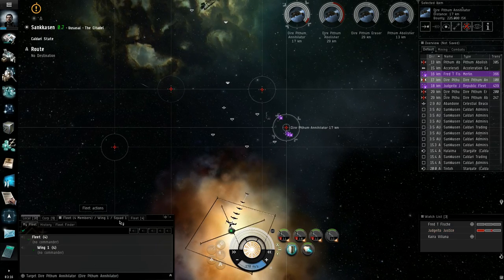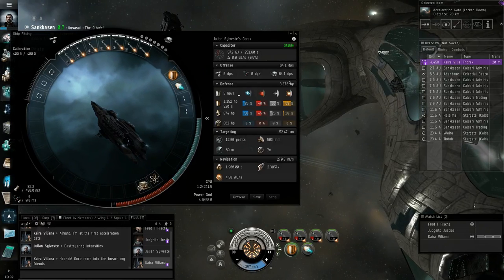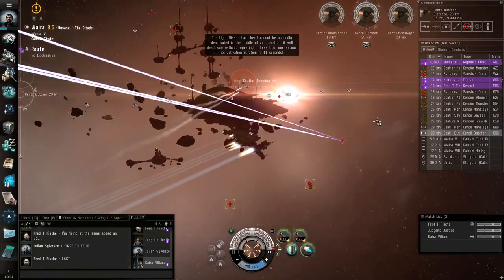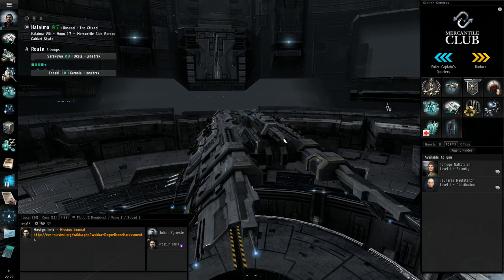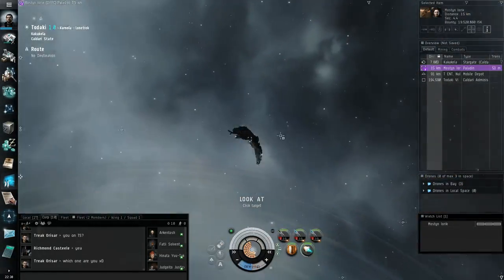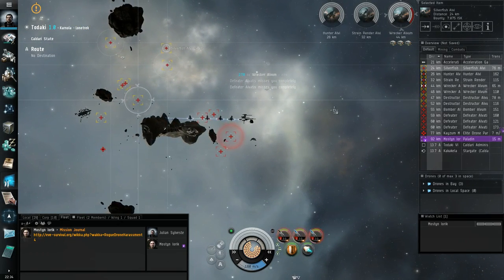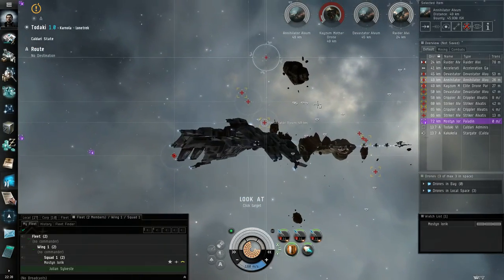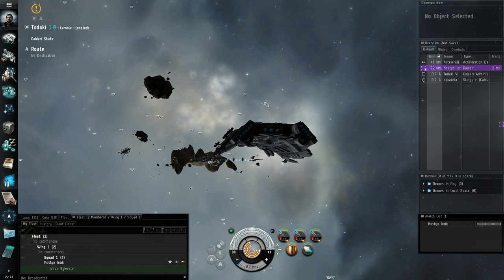Eve - 35 (Ship Experimentation and Draking With Double A)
We finish up deciding a Corax is useless before snatching up a Drake to do some missions with a homeboy you might recognize.